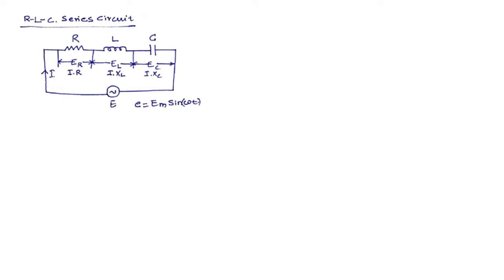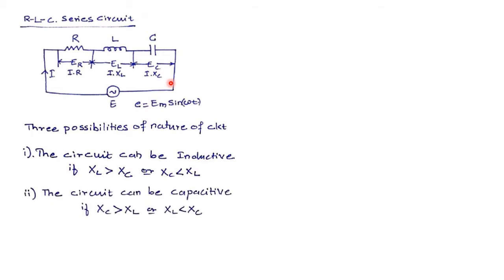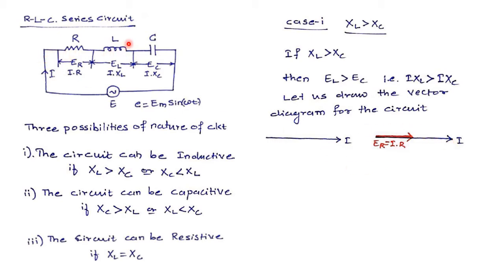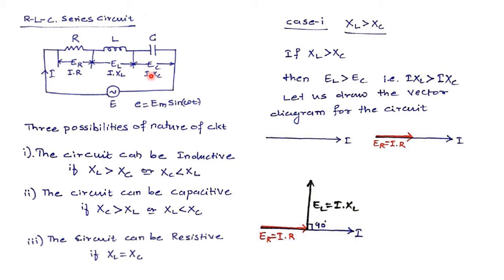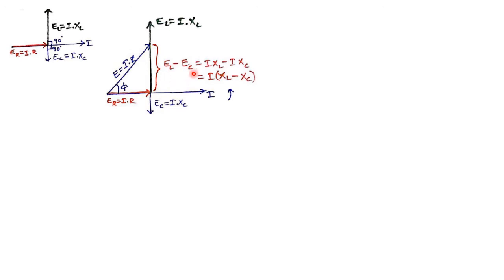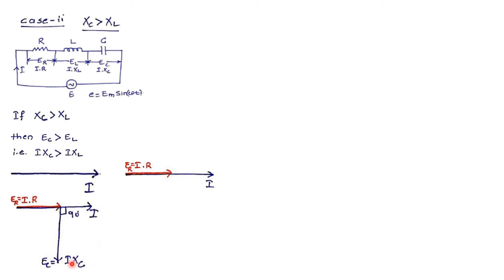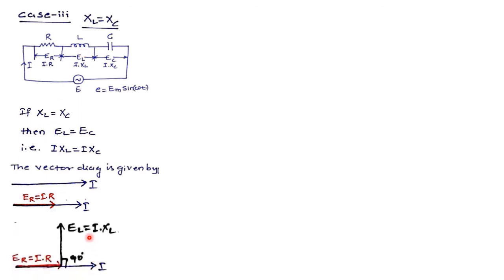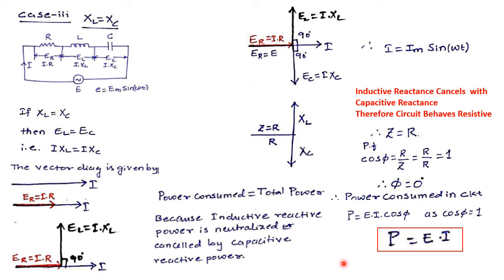BEE RLC Series Circuit